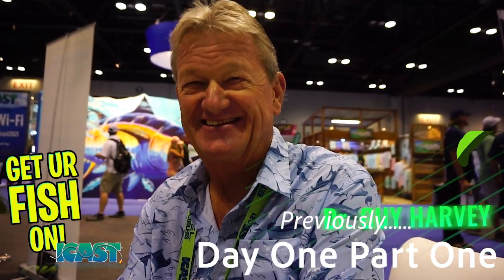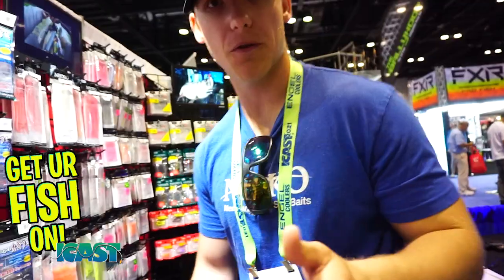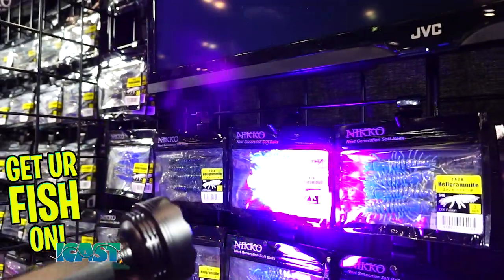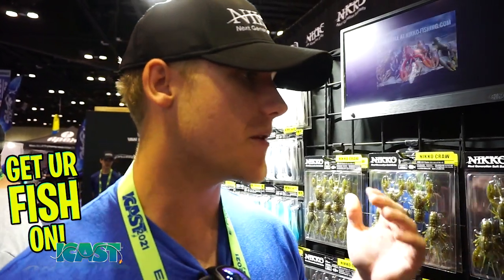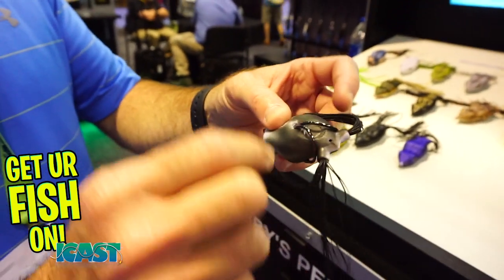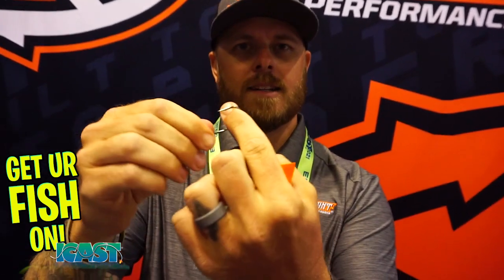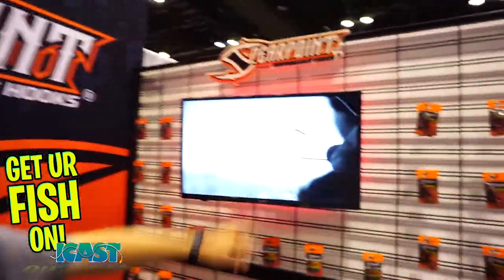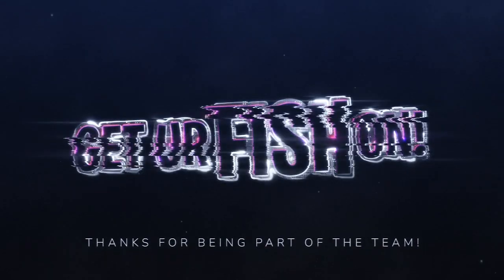iCast 2021 Day One Pt. 2 with Nikko Fishing, Snag Proof Frogs and SpearPoint Hooks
Part two of Day One from the 2021 iCast Fishing Convention in Orlando Florida. Steve interviews Nikko Fishing, Snag Proof Frogs and Spearpoint Hooks to see their new fishing products for 2021 and 2022.  Nikko Fishing offers anglers a stretchable swimbait and other bass fishing lures, and Snag Proof Lures showcases their new Pro version frogs.  And Spearpoint Hooks shows us their new hooks that will help you land more fish.

icast2021